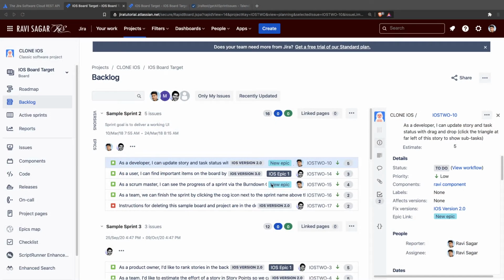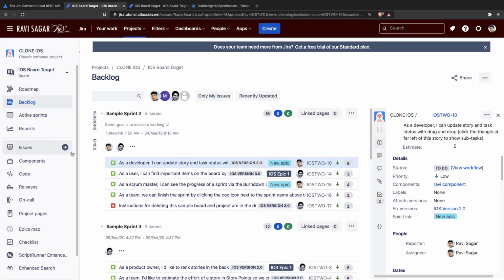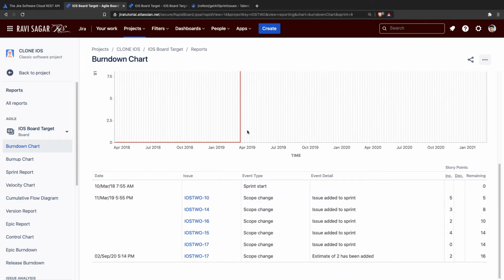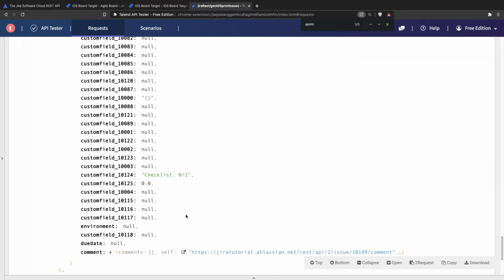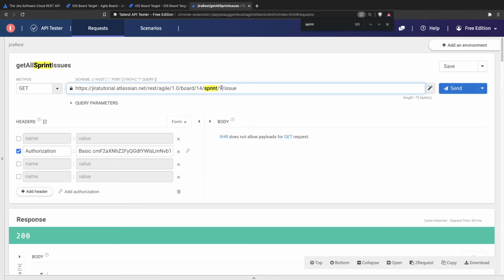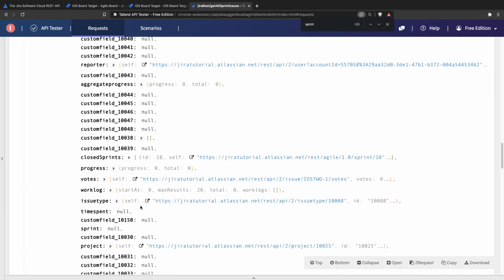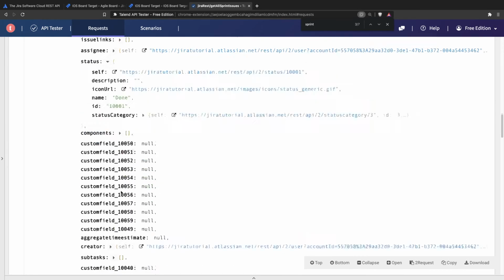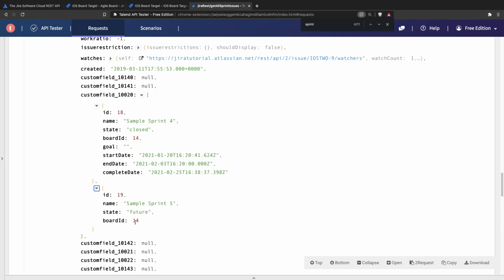Jira REST API - Get Not Completed Sprint Issues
Often the issues are not always completed in a sprint and moved to the next sprint or back to the backlog but how do you find this information using the REST API? Let us find out :)

1. Jira Quick Start Guide (Book)
3. Jira 7 Guide for Administrators and Developers (Video course)
4. Jira 7 Essentials (Video course)

5. Google Apps Script tutorials

Social